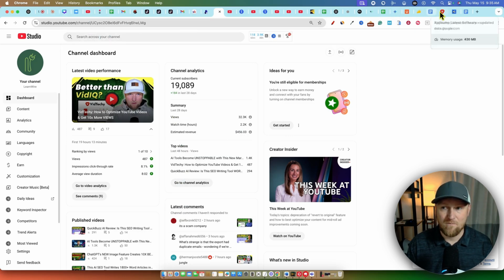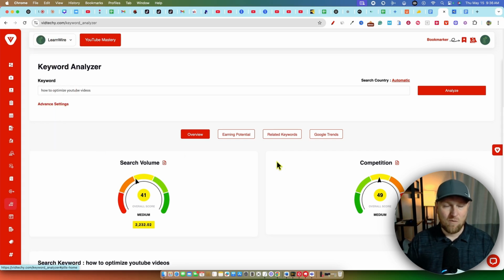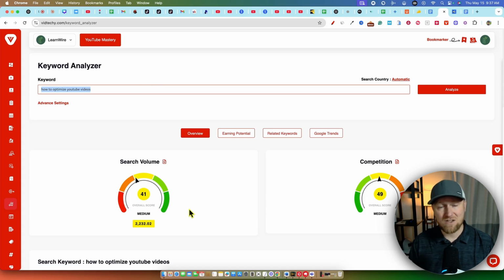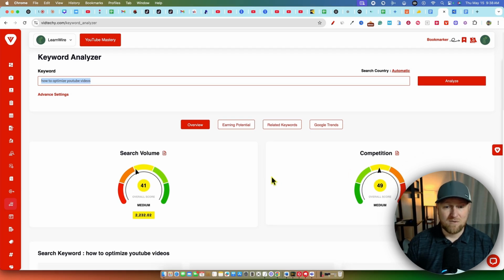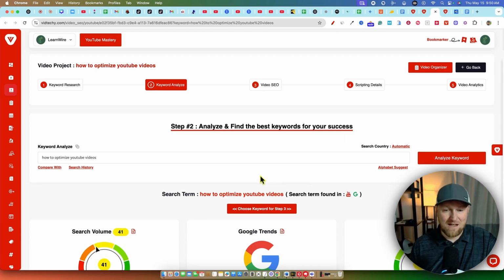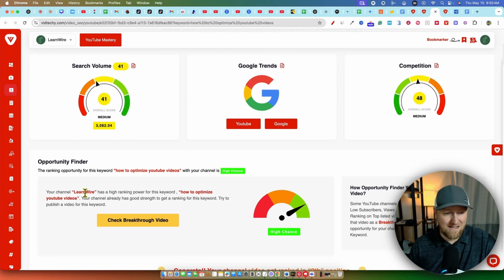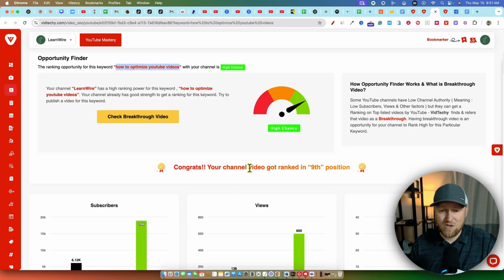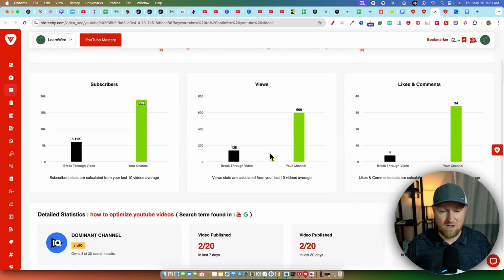How to Rank YouTube Videos FAST Using VidTechy & Claude AI (18 HOURS)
I gave VidTechy a 4.8/5 stars for its incredible keyword research capabilities that helped me reach #9 in less than 24 hours. When combined with Claude AI for title optimization, this powerful duo creates an unbeatable YouTube SEO strategy that ranks for multiple keywords simultaneously. The proof is in the results - ranking for competitive terms in under a day. Go check it out here: